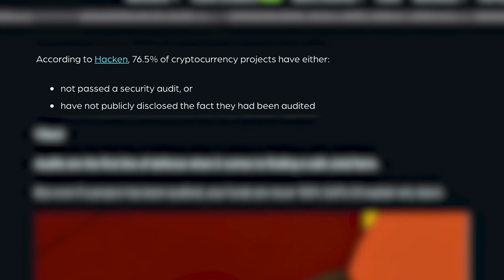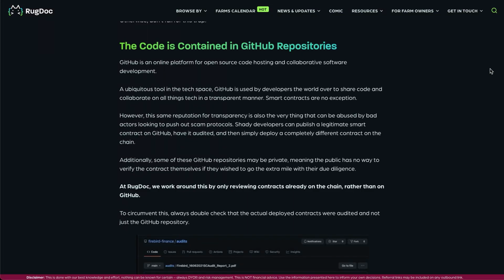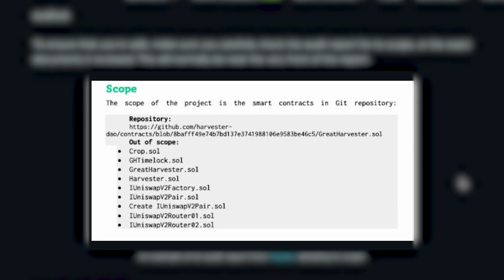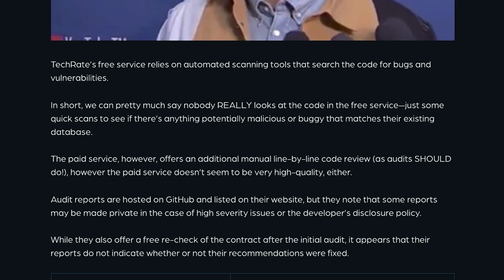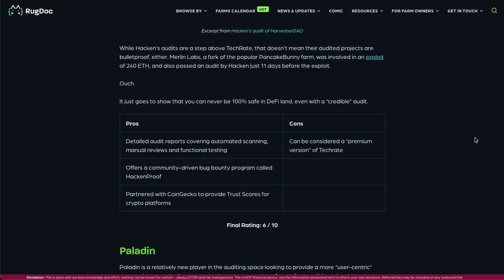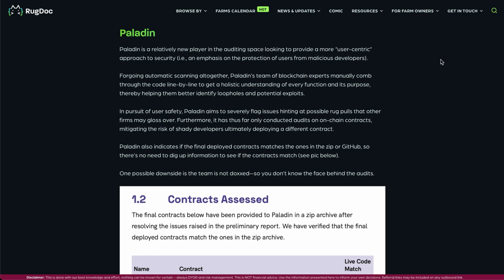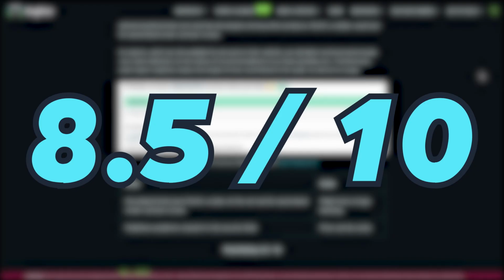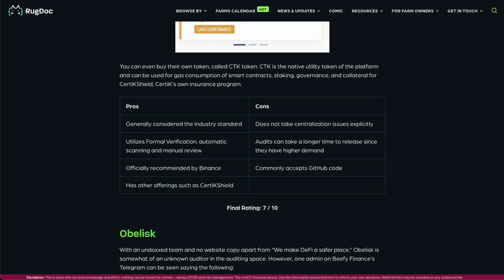What is a Smart Contract Audit? A Review of Different Cryptocurrency Auditing Companies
According to Hacken, 76.5% of cryptocurrency projects have either:

- not passed a security audit, or
- have not publicly disclosed the fact they had been audited

Yikes!

And even if a project has been audited, your funds are never 100% SAFU.

In this video, we’re going to go over why audits are important, how projects can easily create false audits, and our review of some of the major auditing companies.

📚 Resources 📚

RugDoc is a DeFi community-centric team with a mission to create a safer environment in cryptocurrency and Decentralized Finance.